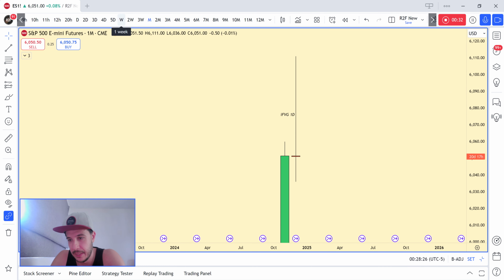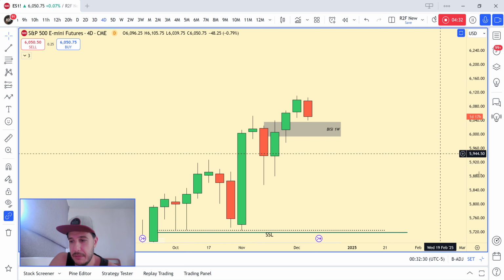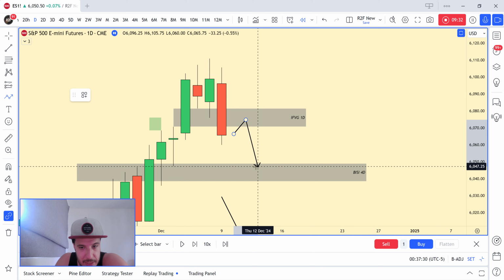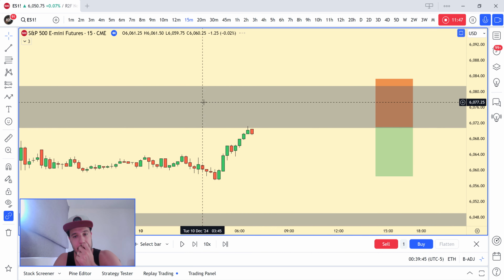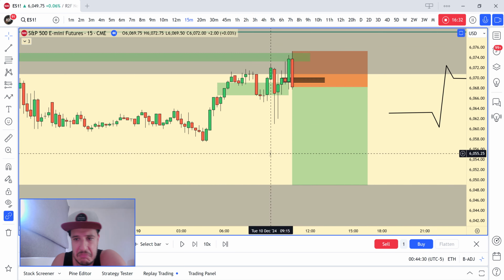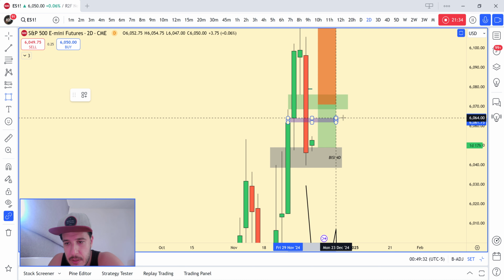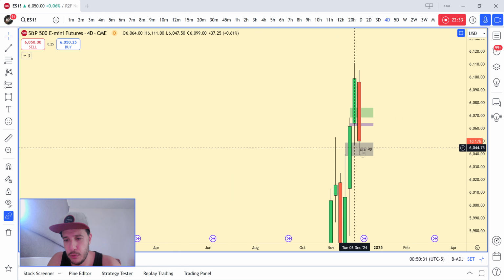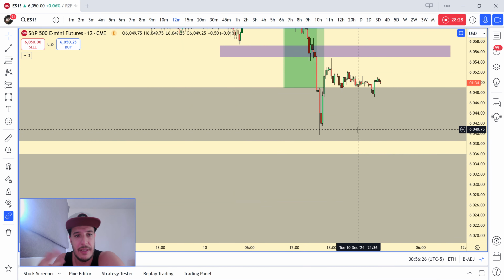Rundown of E-mini S&P Futures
I give my analysis perspective on ES and the beautiful opportunity that the Daily iFVG presented itself.

7:45 AM London open. Mainly forex with ICT concepts: real entries, real stops, reasoning said out loud. Schedule in your time zone:

122 short readings for the moments that test you as a trader. Five chapters free:

1-ON-1 ICT COACHING
10+ years trading ICT concepts. Book a free 30-minute discovery call, no pitch: